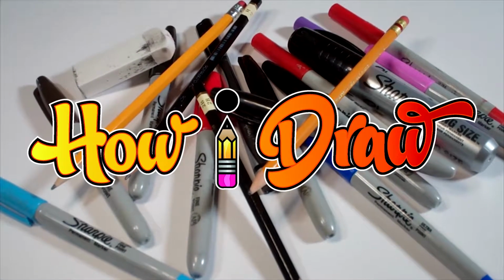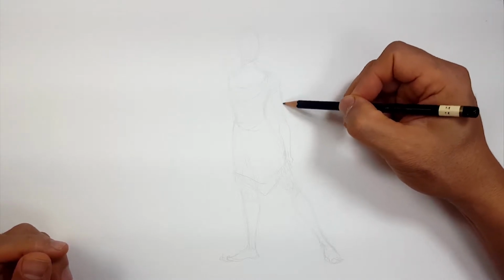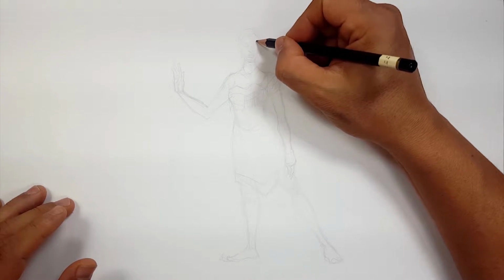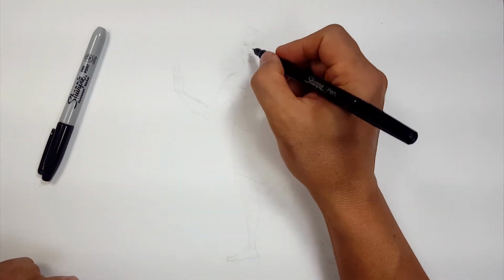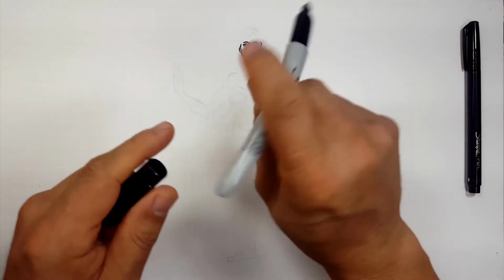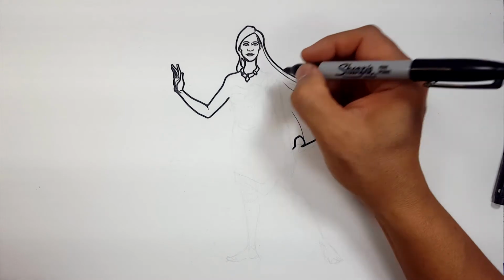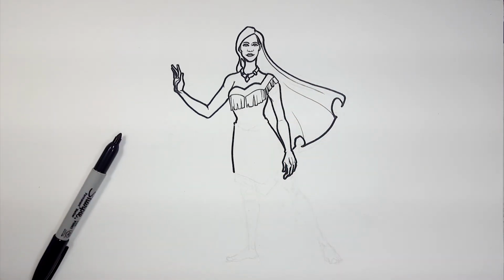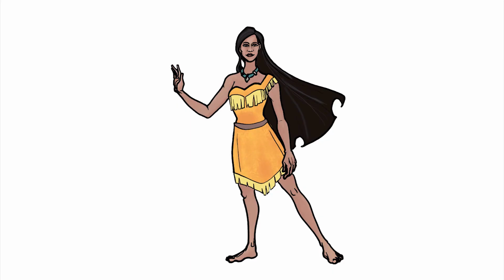How I Draw Pocahontas from Disney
Follow along and learn how I draw Pocahontas from Disney with marker and sharpies.

Time Stamps

9:34 - Sharpie Drawing
23:42 - Color Version